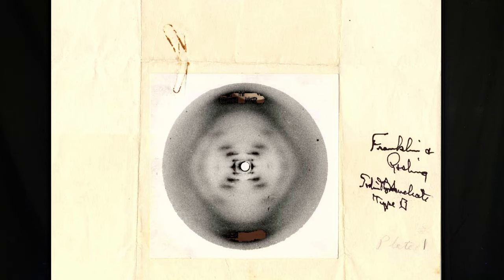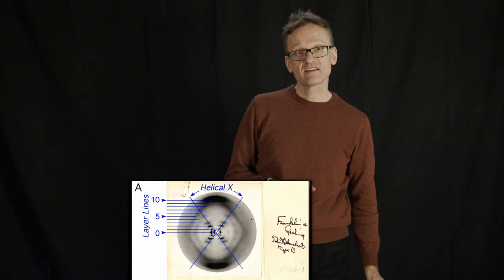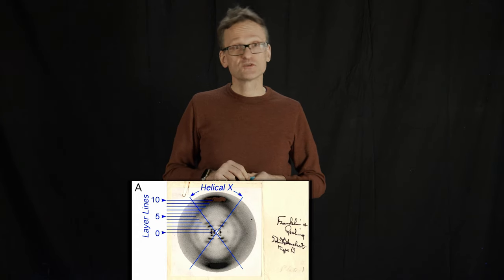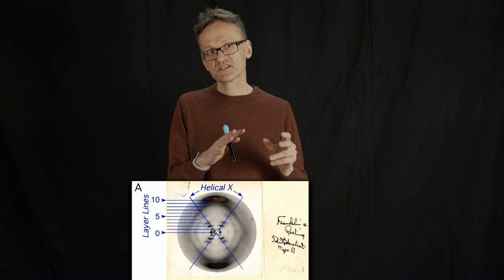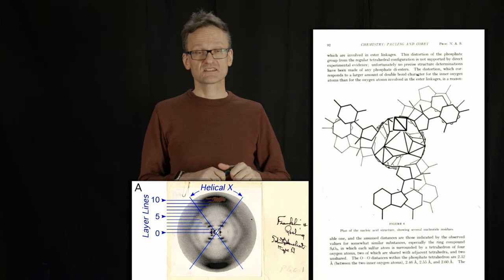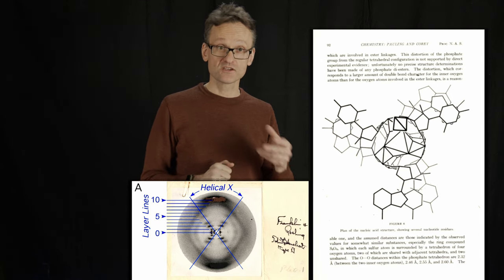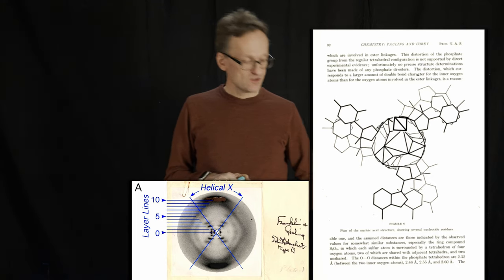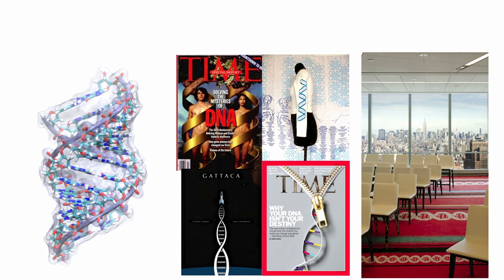Lecture 01, concept 02: From data and models to DNA structure